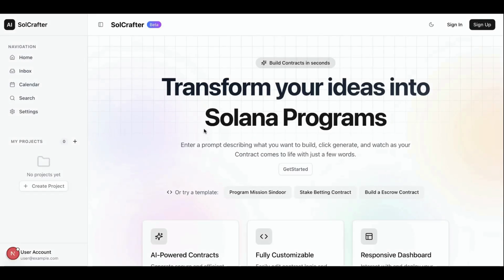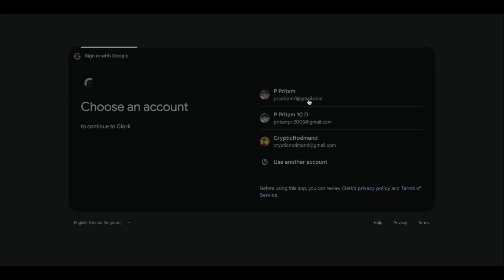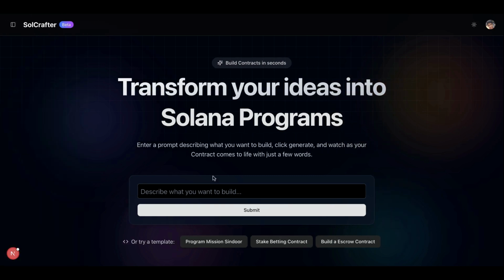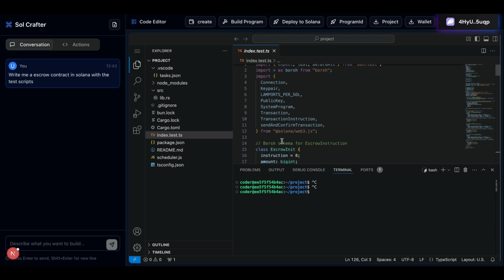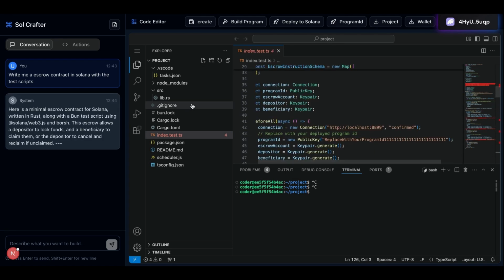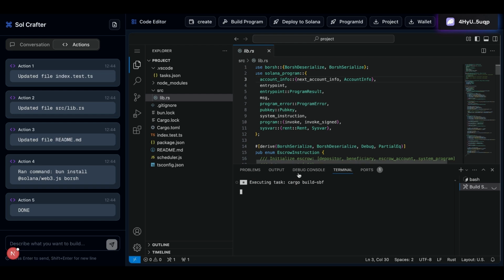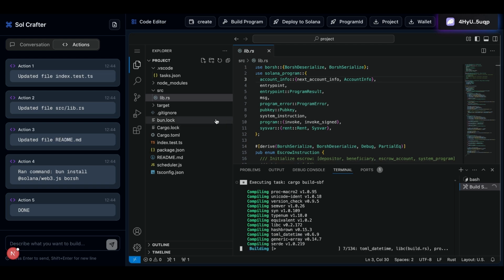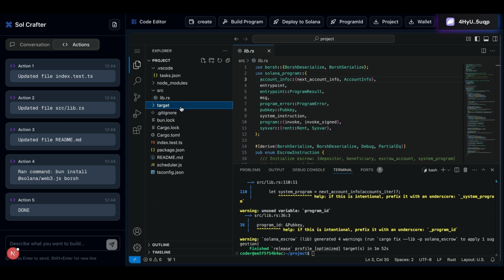SolCraft - AI dev tool for writing Programs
I’ve developed a web application that generates Solana smart contract code and corresponding test scripts based on user prompts. It also seamlessly deploys the program to the Solana Devnet.

Tech Stack

- Frontend**: Next.js (React + SSR)
- Backend**: Express.js
- Blockchain**: Solana (Web3.js, CLI)
- AI Integration**: Perplexity AI (via API or interface for prompt-based contract generation)
-Containerization & Deployment**: Docker (runs VS Code instance + full stack on VM)